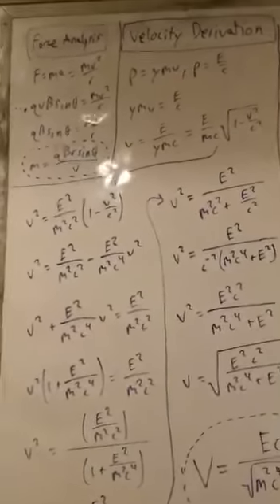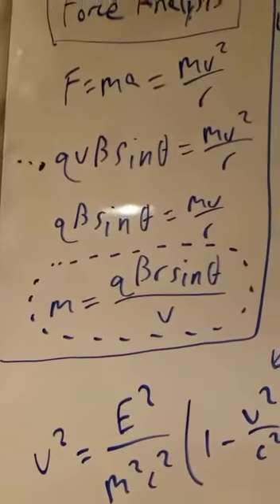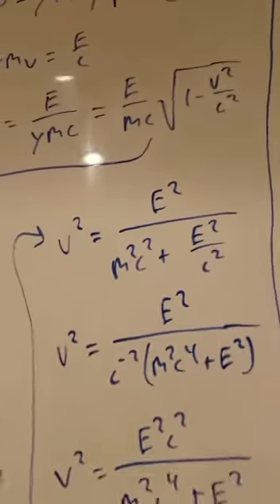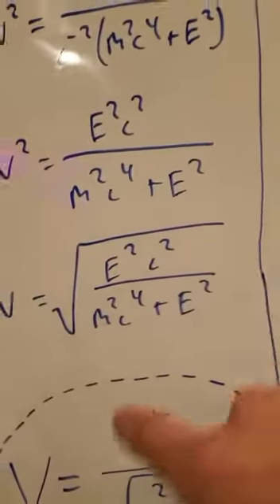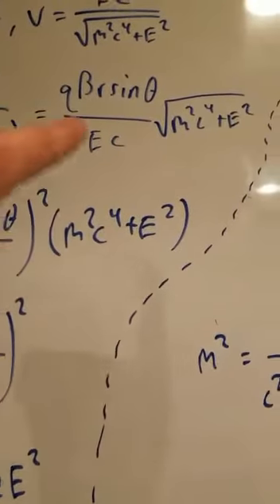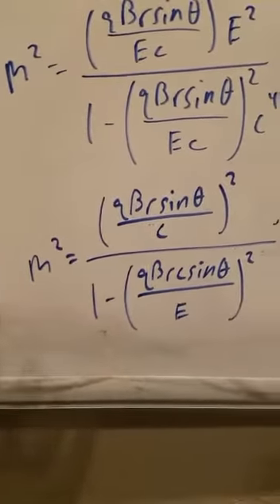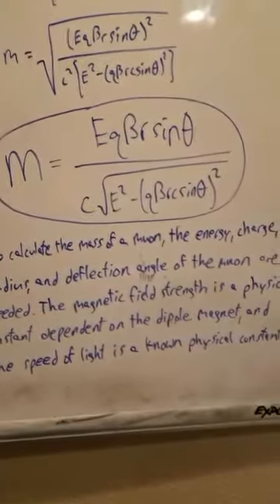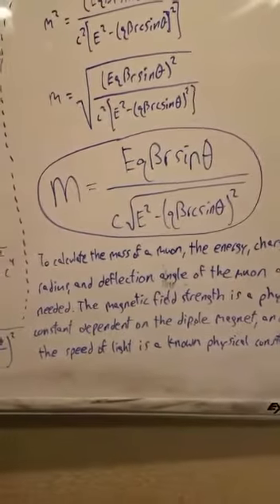Mass of the Muon Derivation Walkthrough [Dark Photon Particle Physics Experiment]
Presenting the mathematics behind deriving the mass of the muon from data we could collect from our experimental setup. It is helpful to reference the experimental setup diagram in the shared google doc at the very end of the video. Big thanks to Adriana for being a second pair of eyes during the bulk of the work on zoom. If you guys find any errors, please let me know! I don't mind redoing any work.